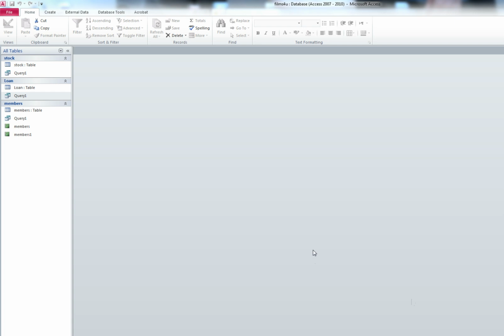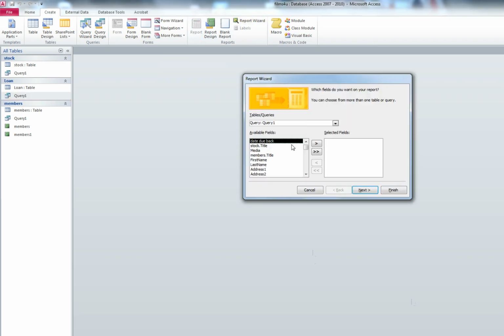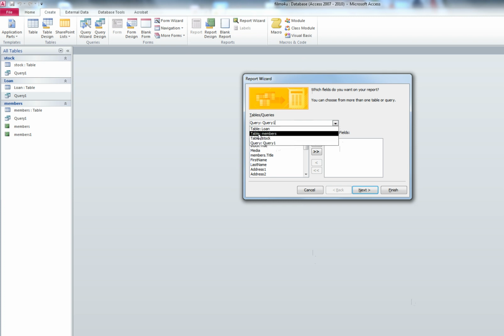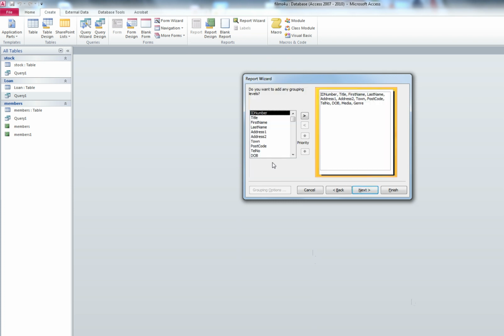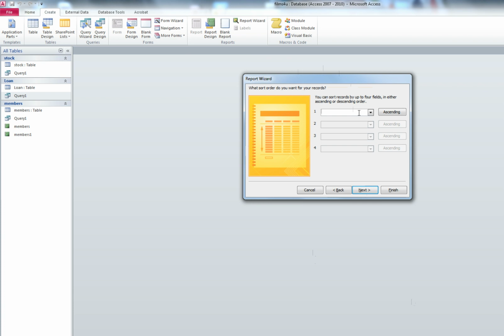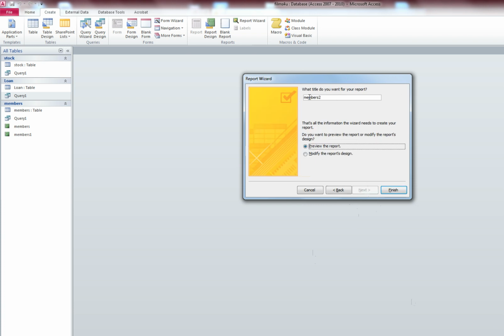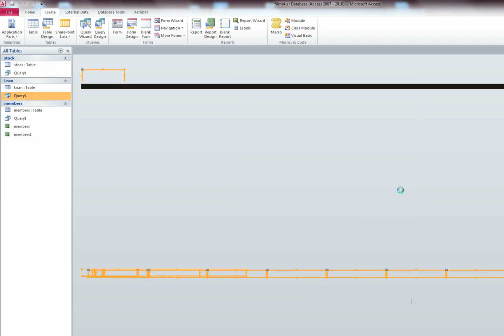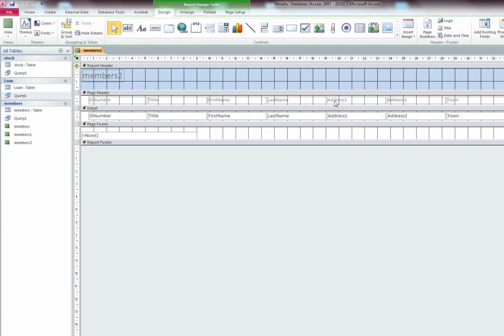basic report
Description